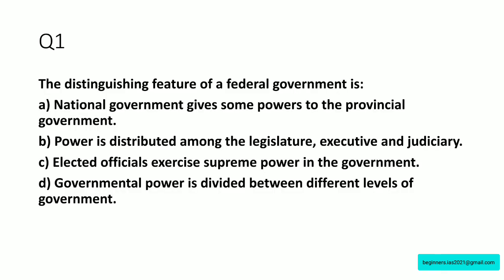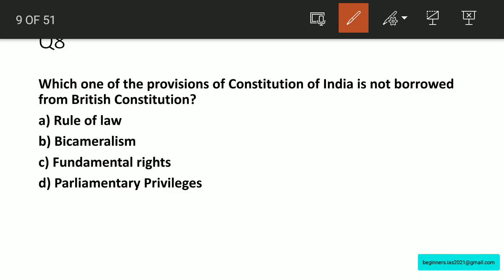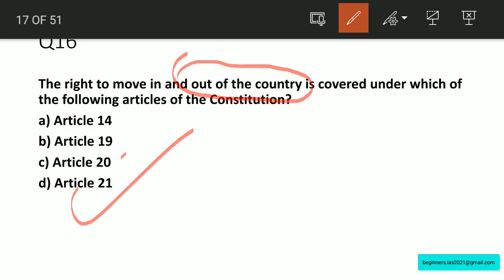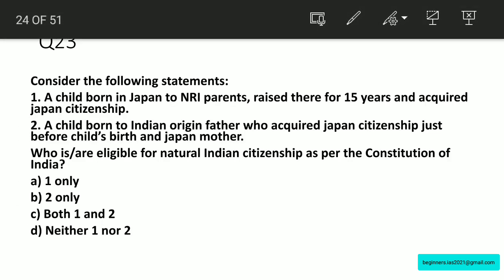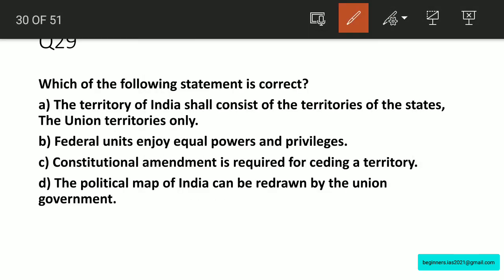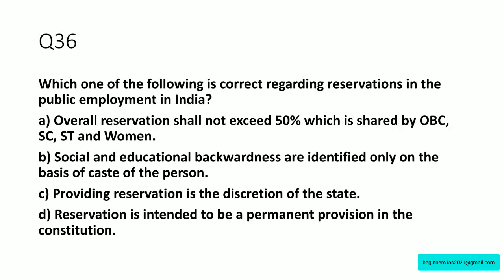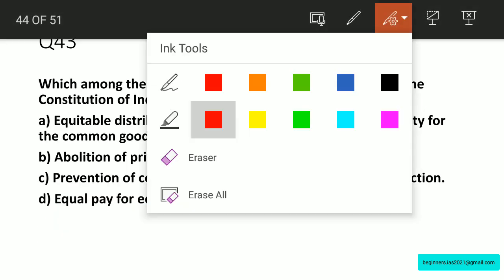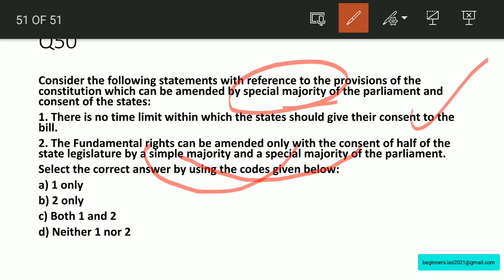INDIAN POLITY MCQ'S DISCUSSION FOR UPSC PRELIMS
Here , we have discussed 50 MCQ related to indian polity.